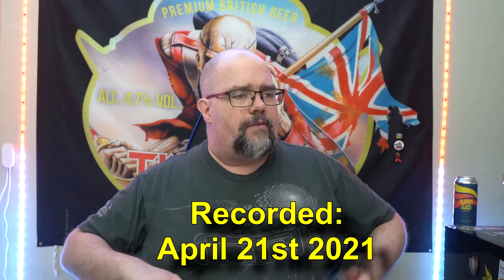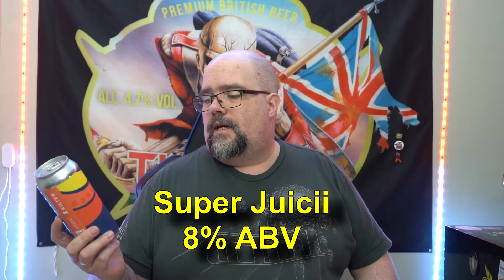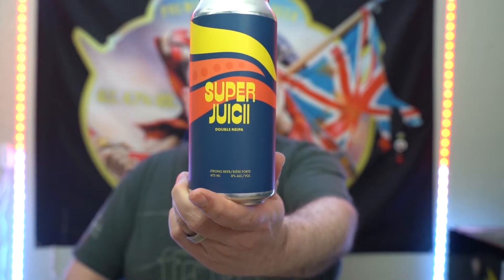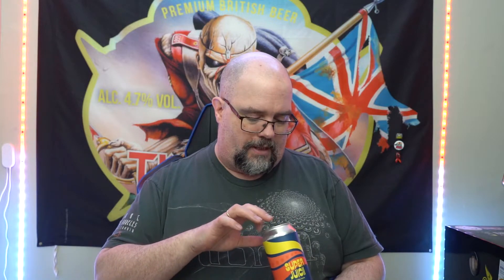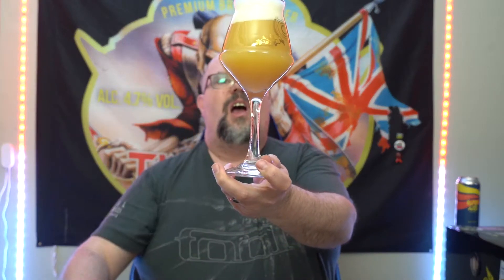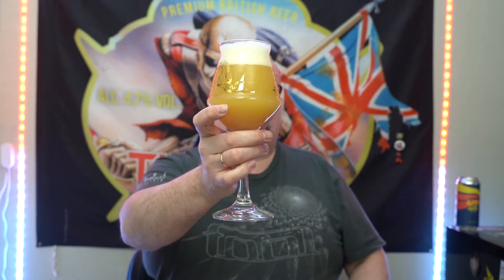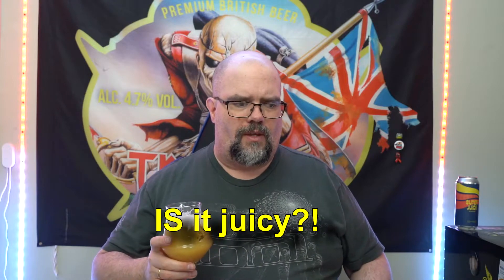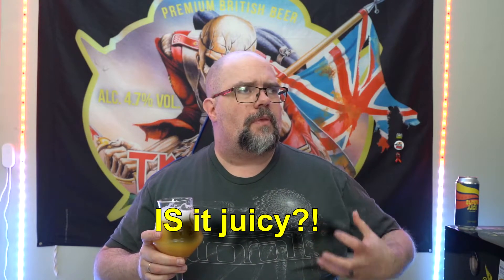Beer Review - Cabin and Kilter Brewing Collab - Super Juicii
What happens when you have two great breweries like Cabin and Kilter come together and make a beer with their flagship beers?! You have SUPER JUICII!! This beer is something else for sure!